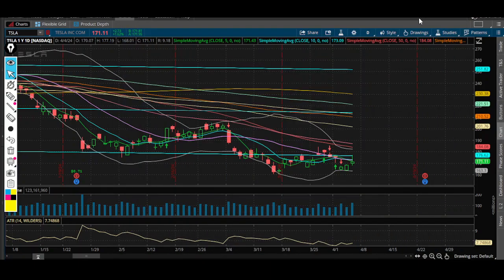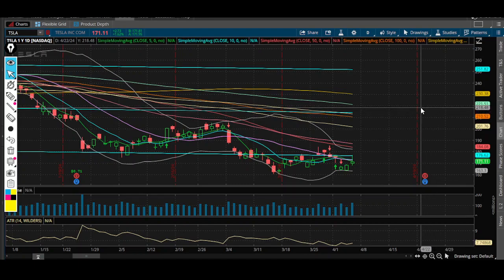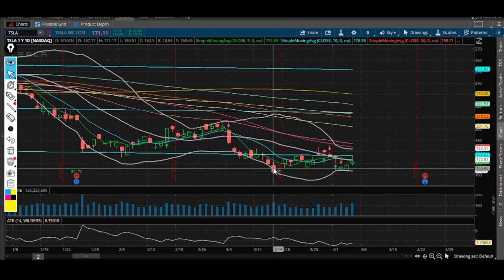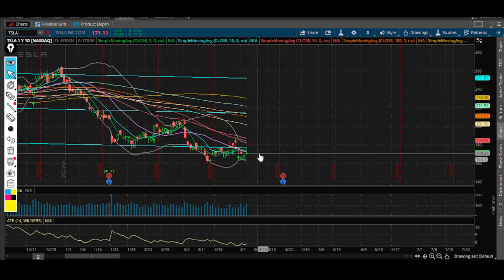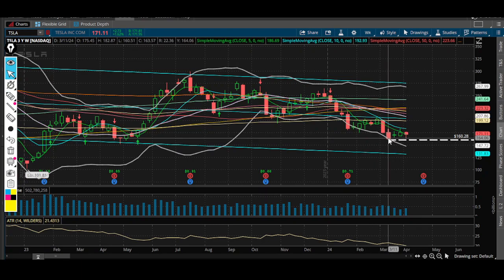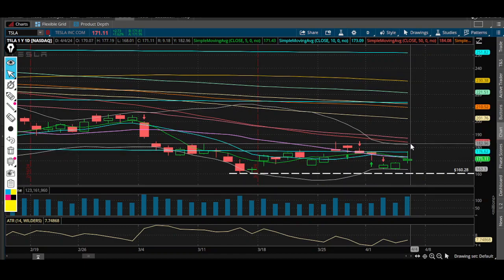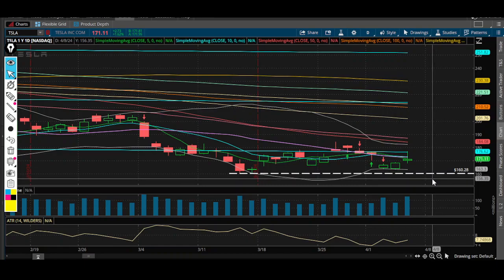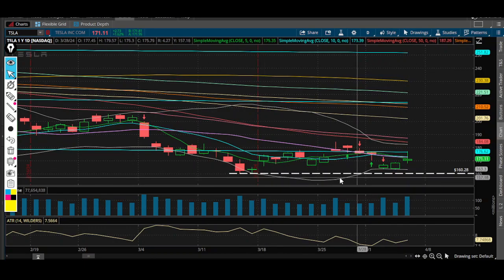$TSLA TESLA STOCK PRICE IS IT A BUY OR CONTINUE TO SHORT?